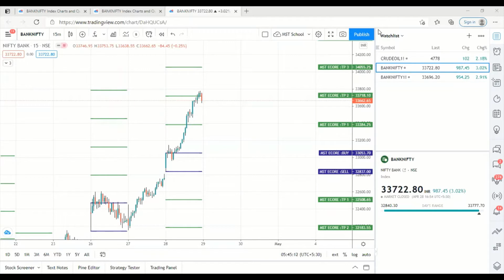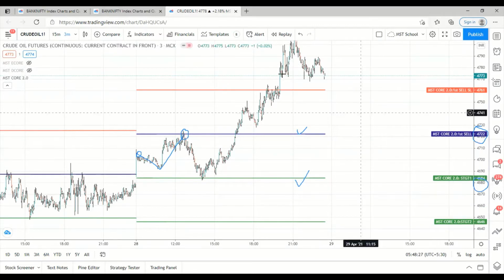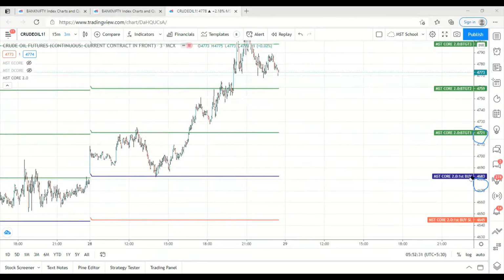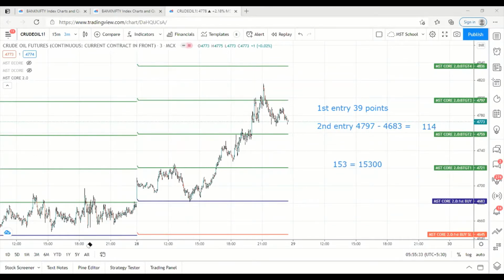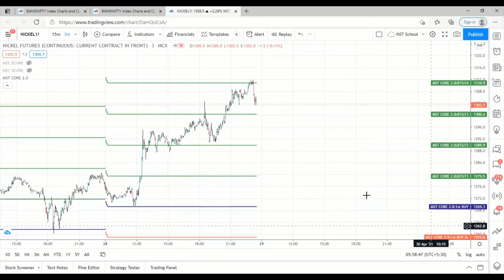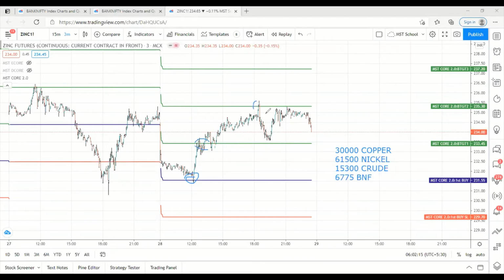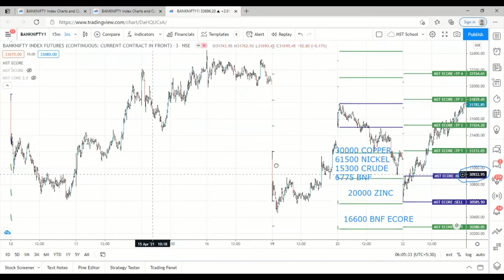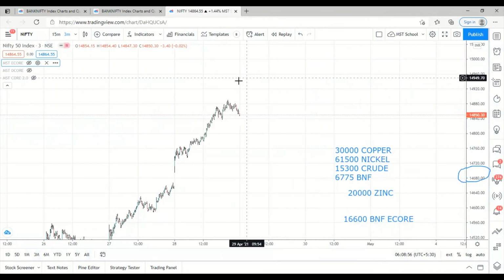Today’s Profit Rs. 1,13,575 in CRUDE, BNF, NICKEL, COPPER & ZINC &Rs. 31600 in BANKNIFTY & NIFTY.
Today’s Profit
Rs. 1,13,575 in CRUDE, BNF, NICKEL, COPPER & ZINC &
Rs. 31600 in BANKNIFTY & NIFTY using CORE & ECORE Indicators in Single lot & Trading & It Works well in ALL other  MARKETS also.

1. ASTHA

2. ENRICH

3. ALICEBLUE

4. EDELWEISS (Public Ltd Company)

# CRUDEOIL

ONLY PROFIT AT MONTH END